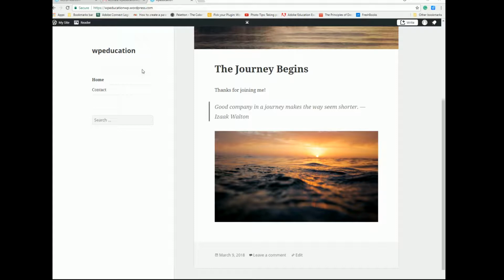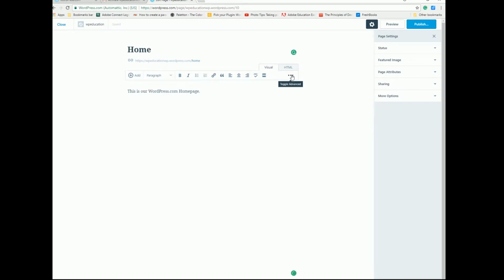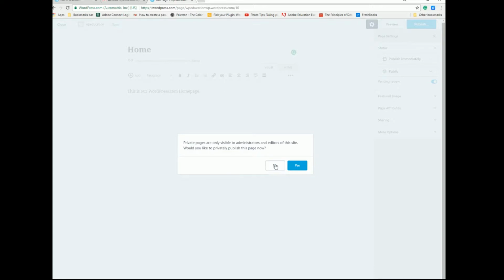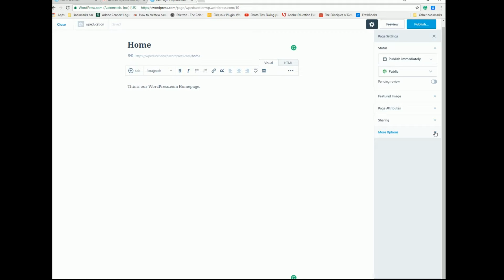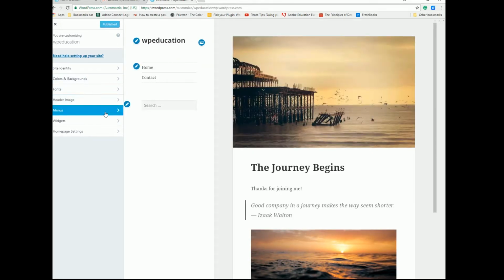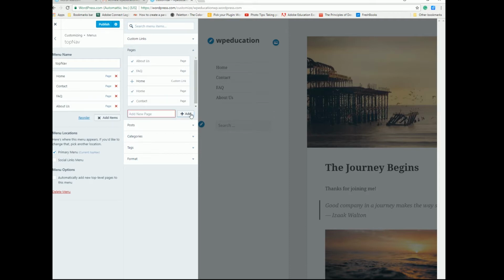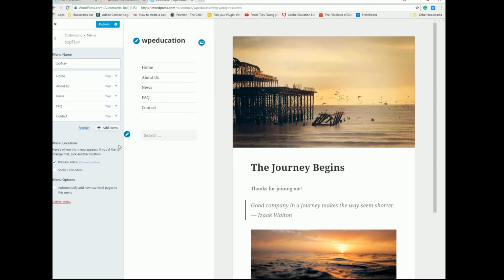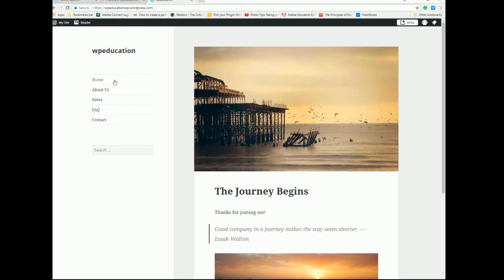WordPress.Com Part 2 Pages and Menu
Learn about adding Pages, and  Menus on WordPress.com. This is part 2 in a series of videos about WordPress.com. I cover the addition of pages and then adding them to a menu or navigation on your website.